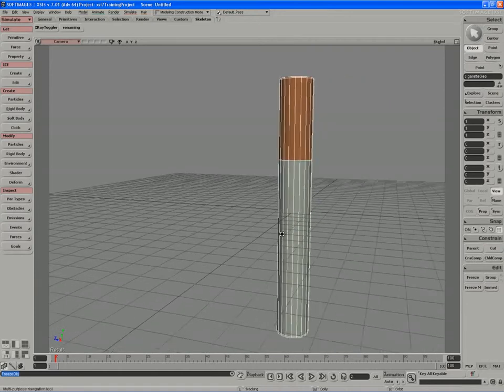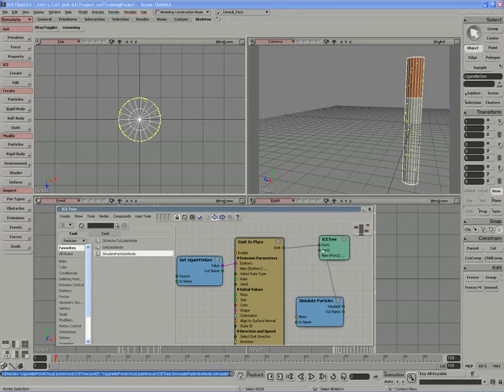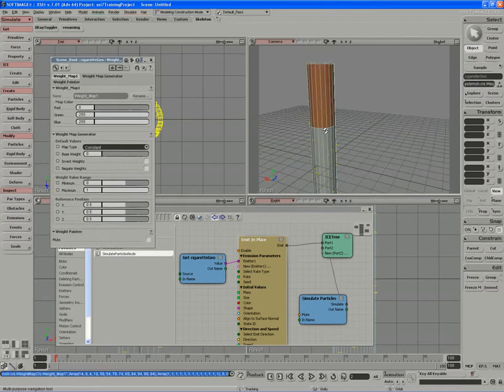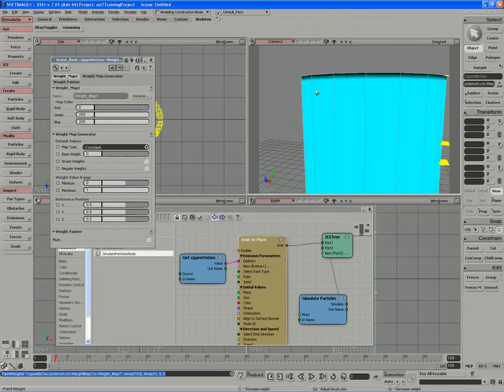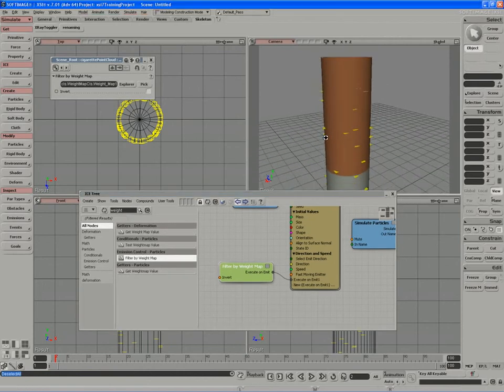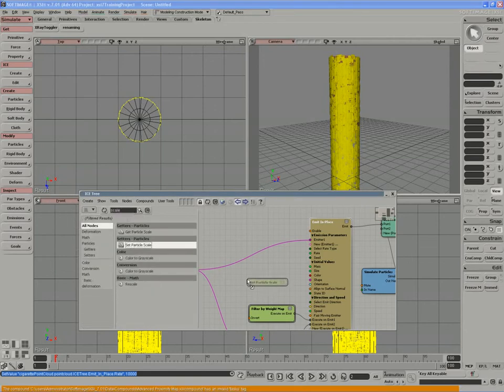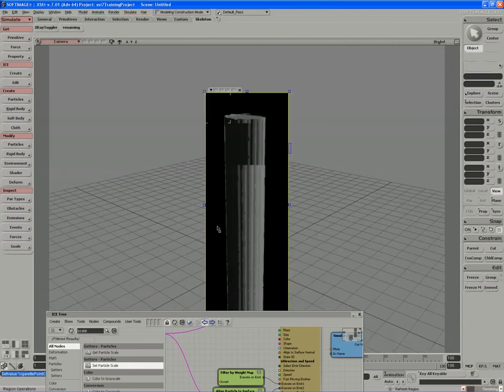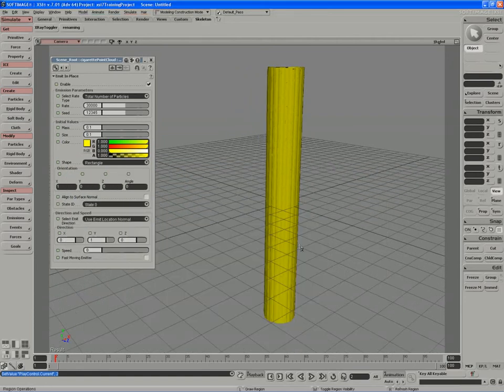2. Emit In Place Filter Weight Map Align To Surface Scale